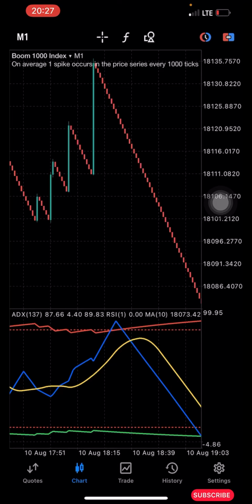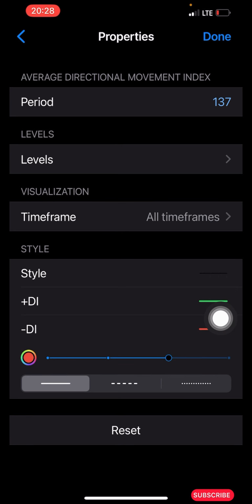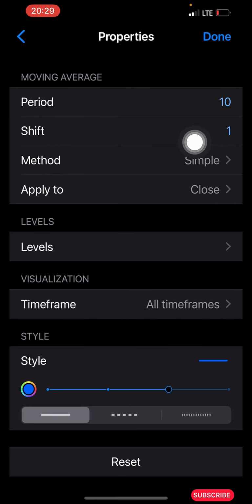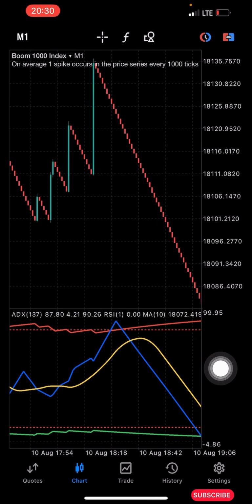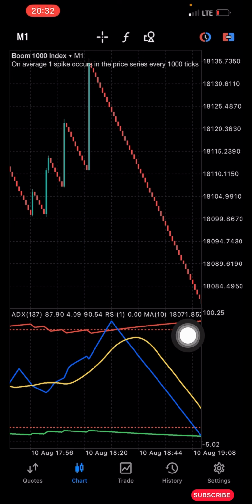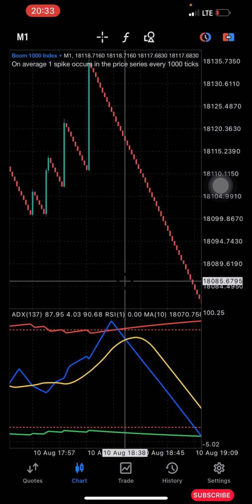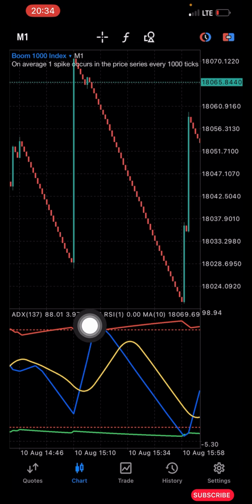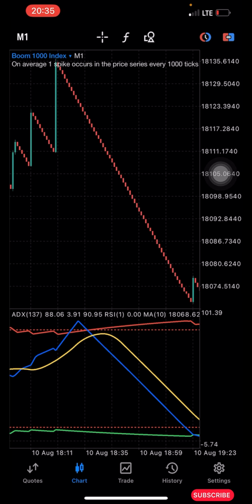SECRET BOOM & CRASH STRATEGY NOBODY WANTS TO SHOW YOU/ 100% ACCURATE 🤫